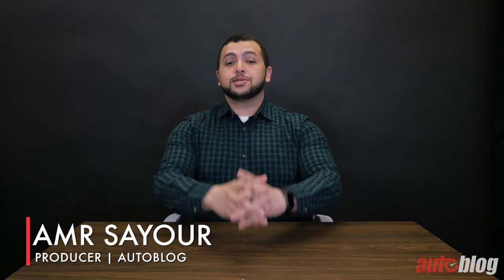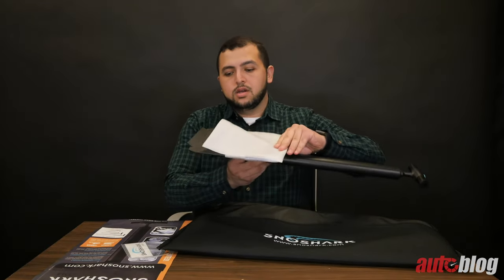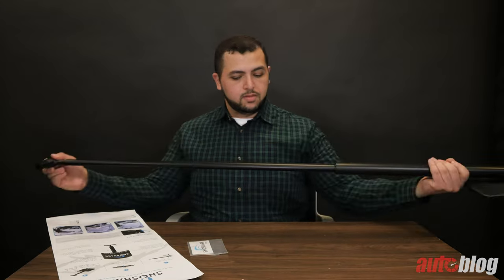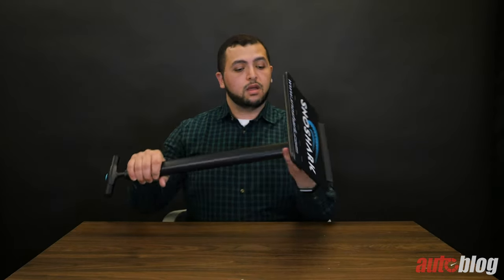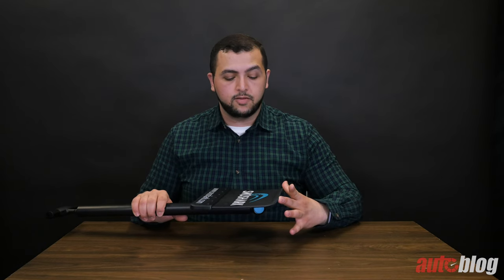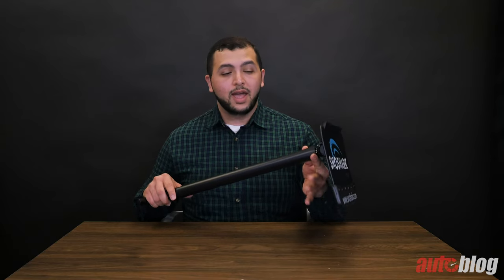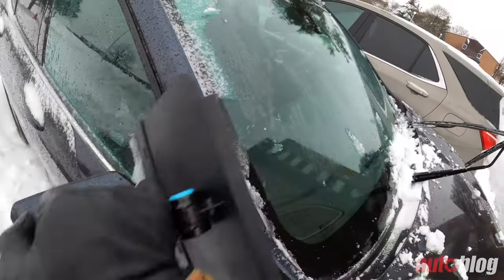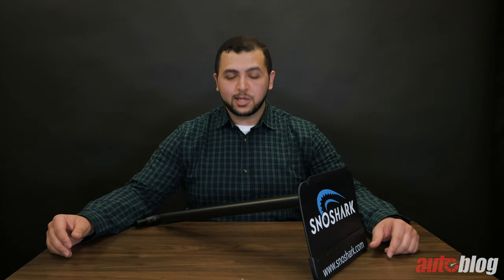Is this the ultimate snow removal tool for your vehicle?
Is this the ultimate snow removal tool? Producer Amr Sayour unboxes and tests the SnoShark snow and ice removal tool.

Autoblog may receive a share from purchases made via links on this page. Pricing and availability is subject to change.